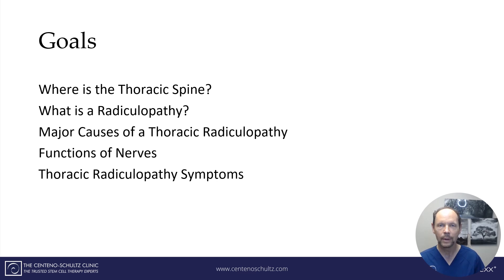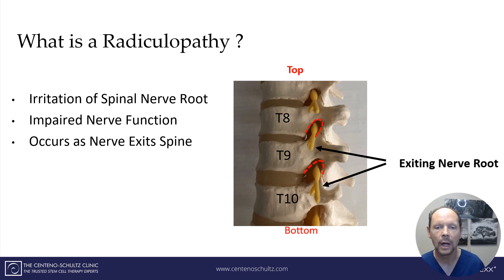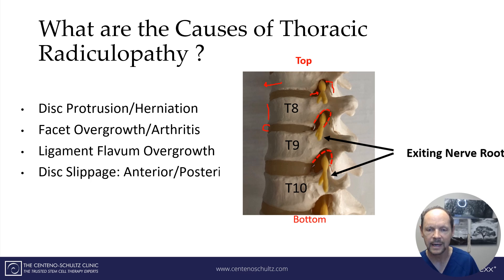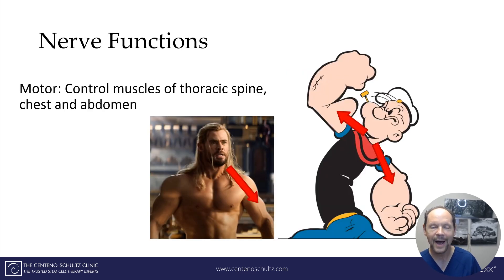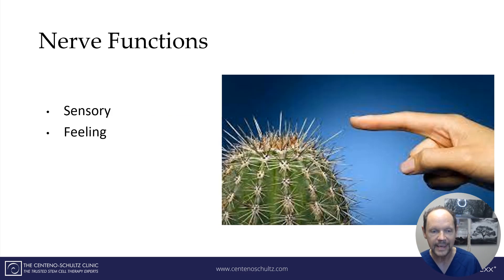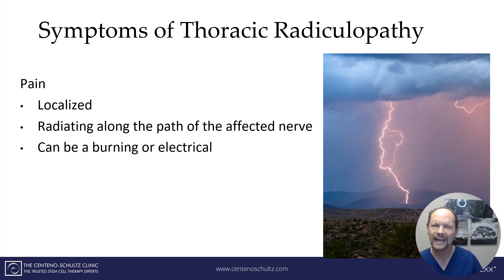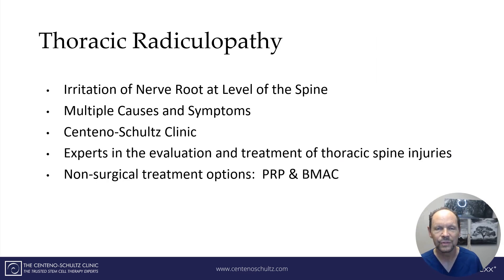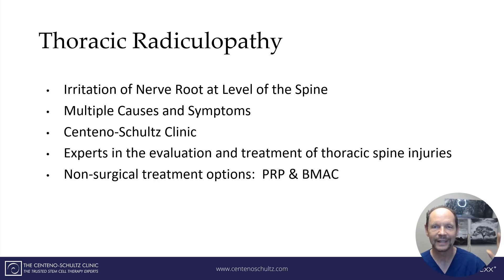What is Thoracic Radiculopathy? What Are The Causes, Symptoms, and Treatments? (w/ Dr. John Schultz)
Chapters:
0:00 - Greetings and introduction
0:20 - Goals of the video
0:42 - What is the Thoracic Spine?
0:56 - What is a Radiculopathy?
2:28 - What are the Causes of Thoracic Radiculopathy?
3:59 - Nerve Functions
4:44 - Symptoms of Thoracic Radiculopathy
5:59 - Summary and Non-Surgical Treatment Options